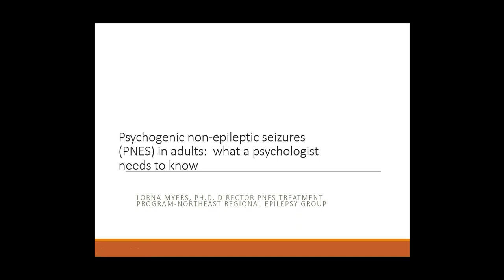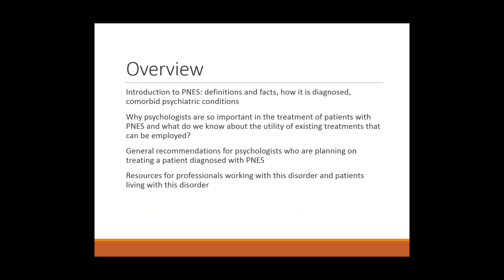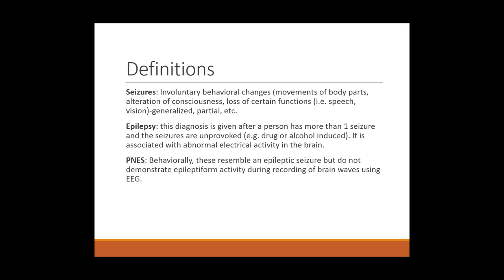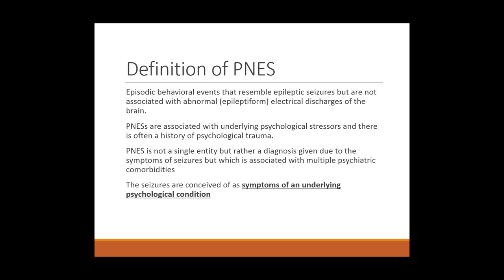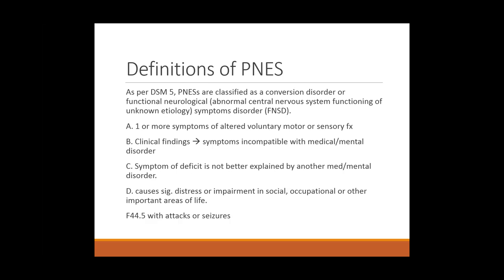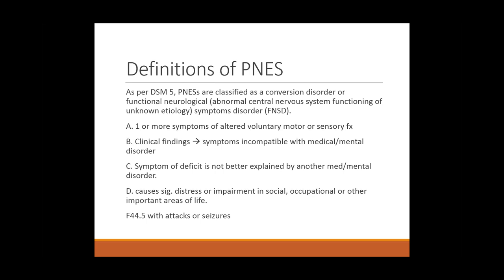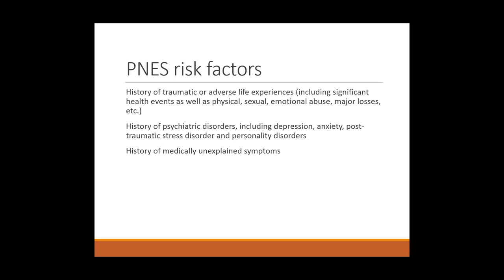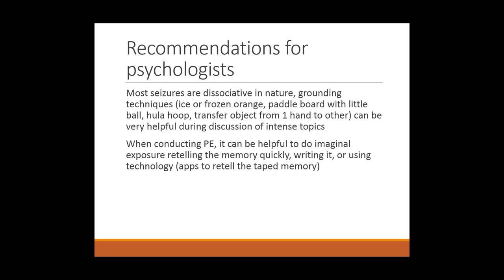PNES Webinar - Psychogenic non epileptic seizures: what psychologists need to know